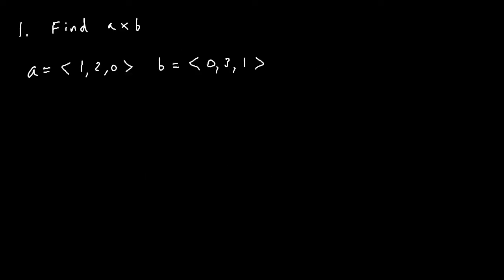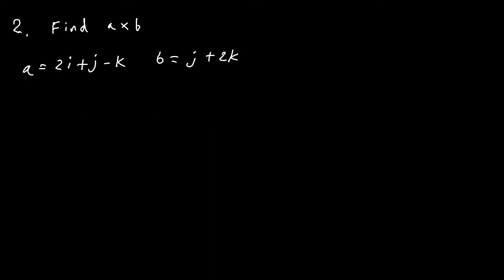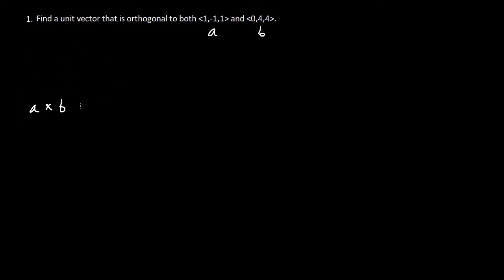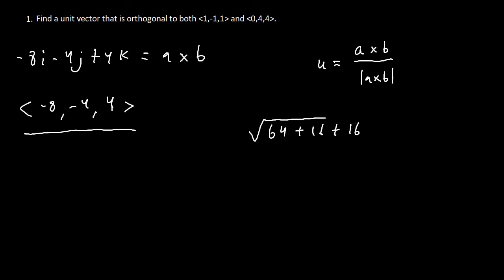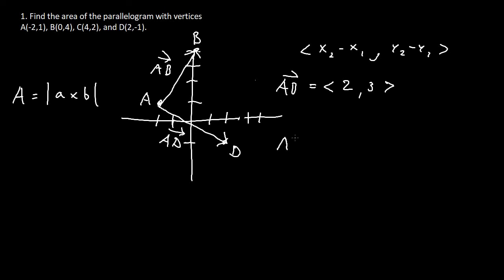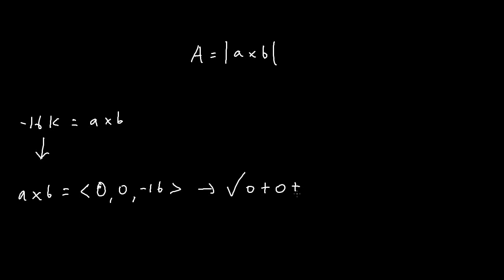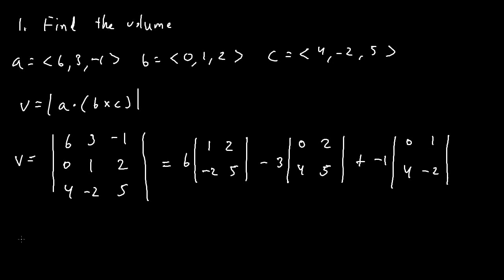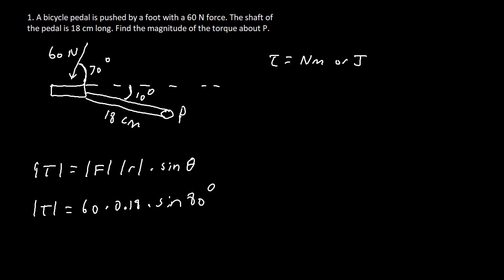The Cross Product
Learn the formula for the cross product in order to multiply two vectors. Keep in mind the cross product yields another vector unlike the dot product which yields a scalar value. Also learn the applications of the dot product like calculating area, volume, and torque.